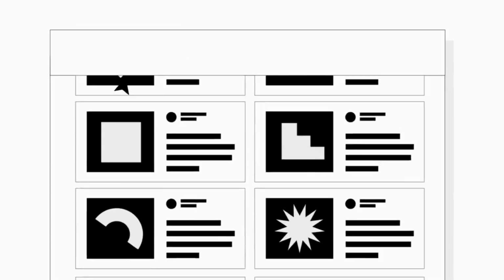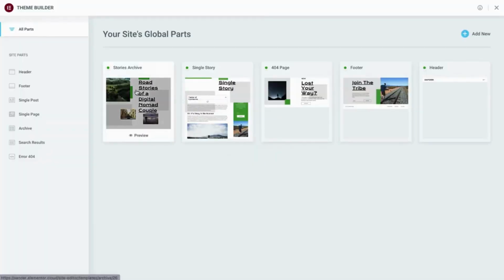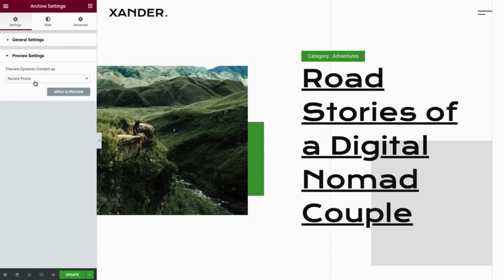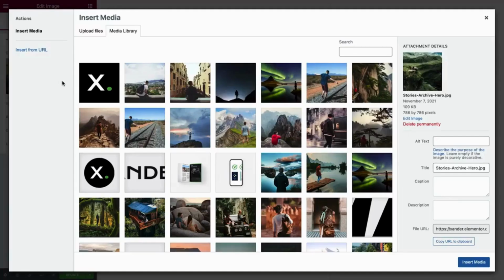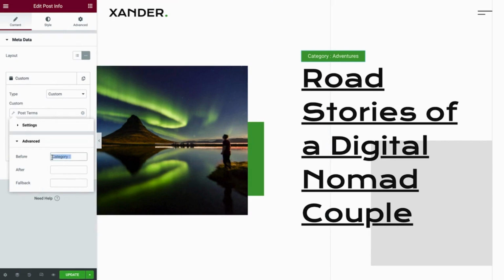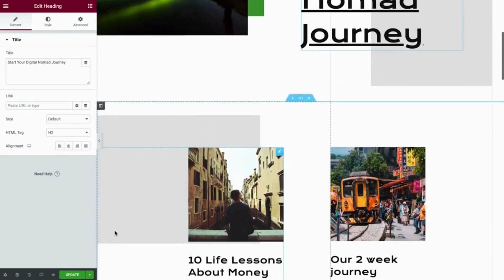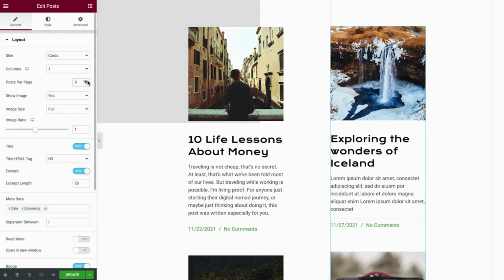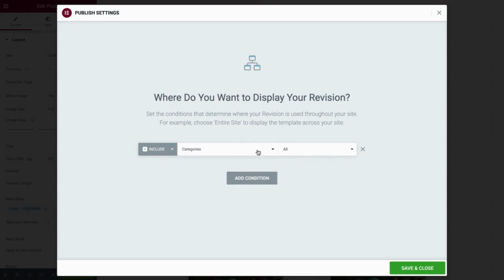Adding and Managing Archive Pages | WordPress Blog site | With Elementor Pro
Adding and Managing Archive Pages | Blog site WordPress | With Elementor
Expert team … advance skills Training
How to blog website in WordPress With Elementor Pro